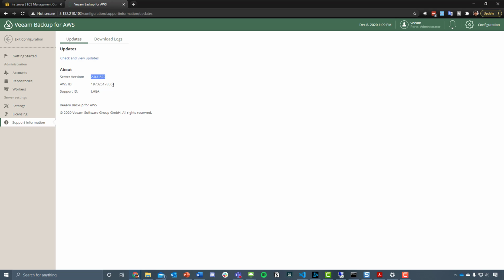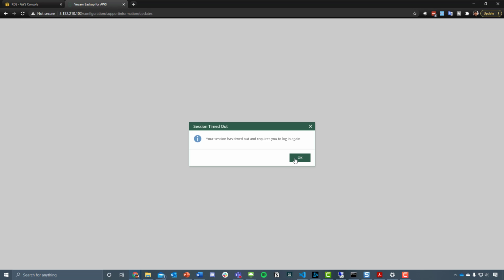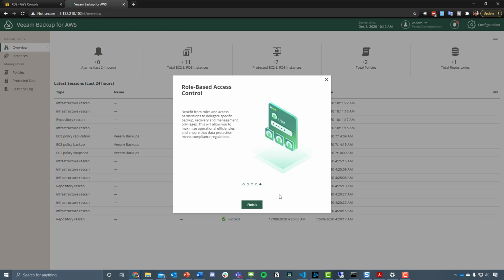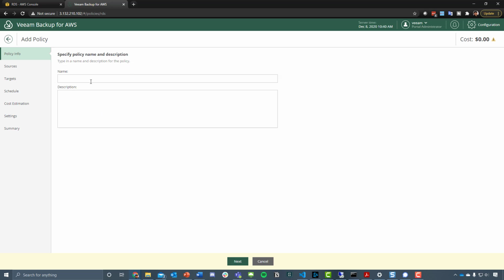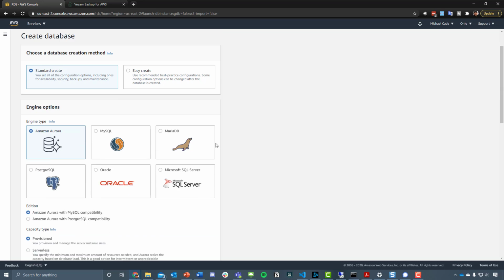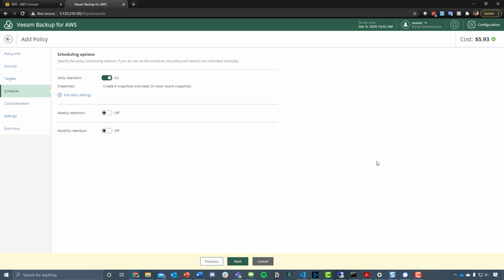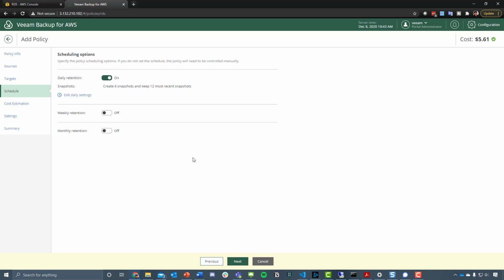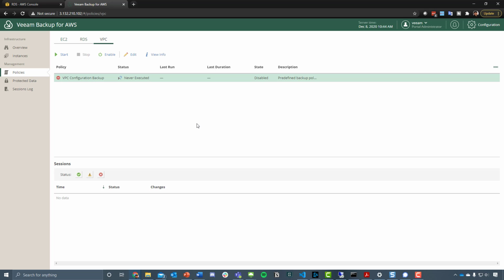Veeam Backup for AWS v3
This video demo walks through the simple update process from Veeam Backup for AWS v2 to v3 which enables you to now protect RDS instances and your VPC Configuration along with additional application consistency focus on your existing IaaS workloads and some RBAC enhancements also.